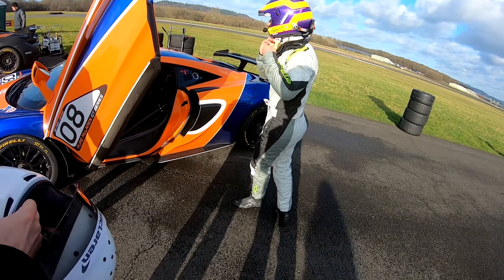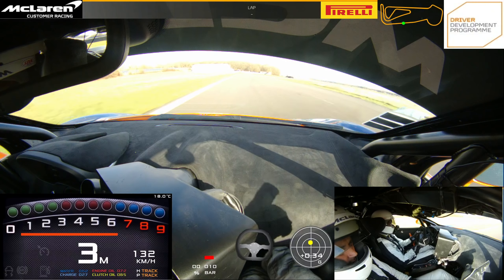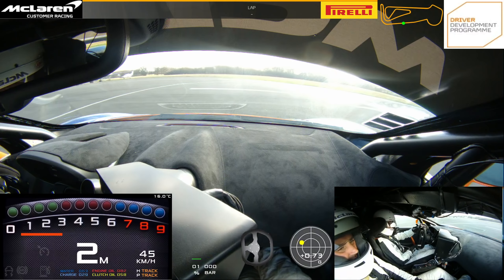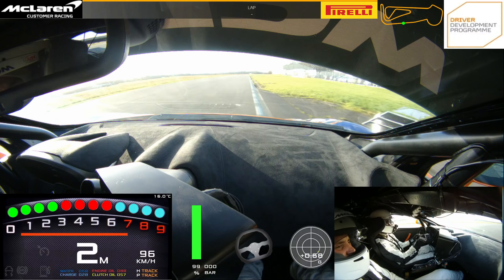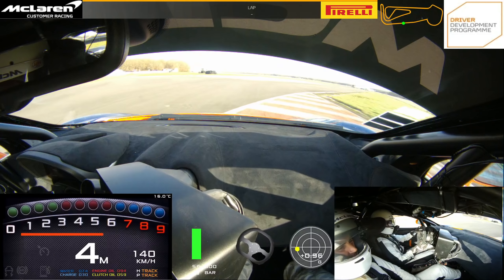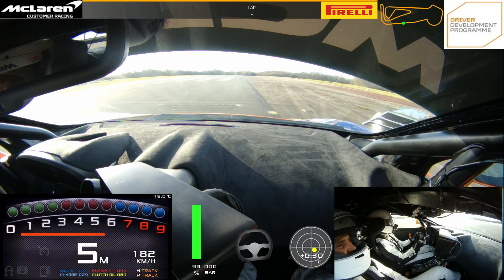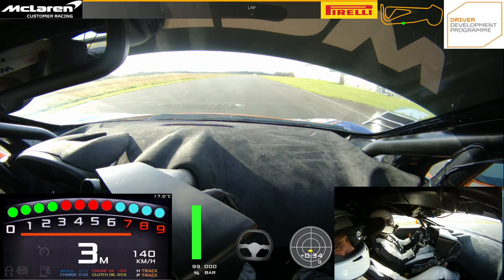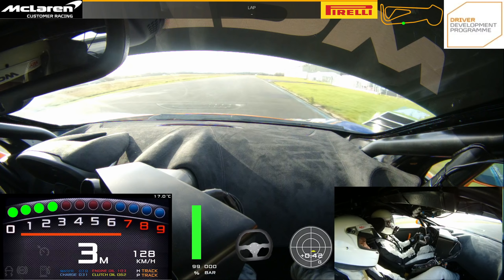Driving a McLaren GT4 Race Car - What is it Like?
I recently drove a McLaren GT4 car around the Dunsfold Aerodrome and with some new footage, I go through my thoughts on what the car felt like to drive and how it compares to simulator.

CHANNEL MEMBERS
➡️️ 2 Years +
Jimmy Broadbent, Wolfykins.

➡️️  1 Month +
Emil Winbo, Ankit Mishra, Princeps, PirelliSuperHard, Blazingfox !, NoWayOut76,  klio11, Bellin, The White Wolf, Stephen Thompson,